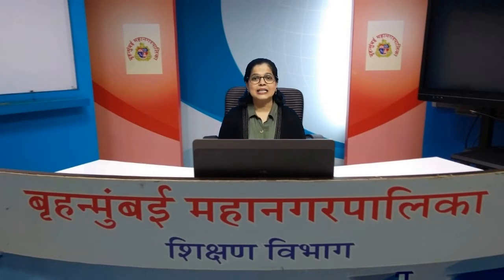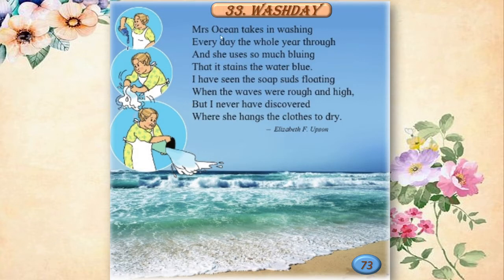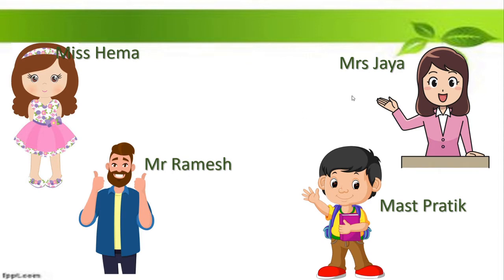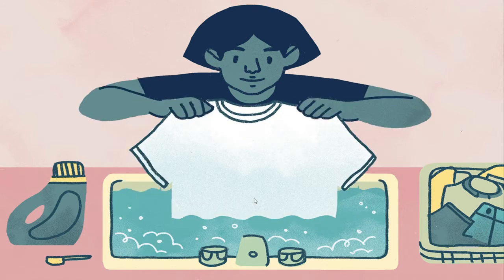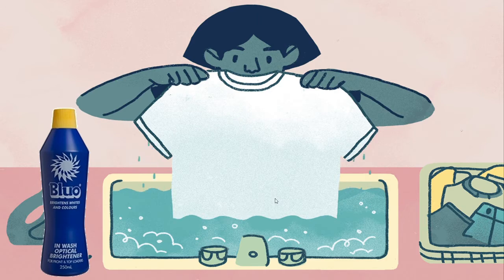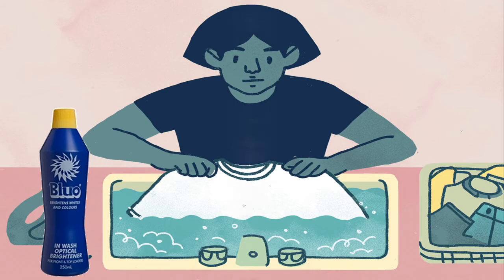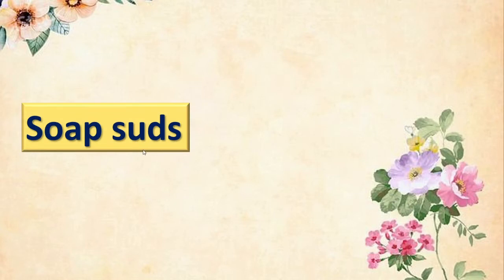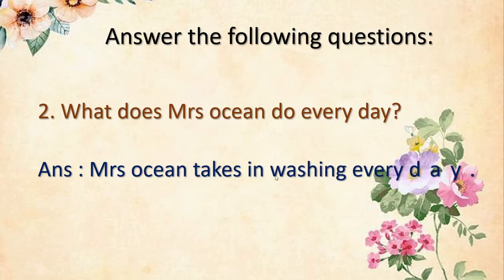33. Washday | Std : 3rd | Subject : English. Tr, Akshata Ajay Kale.